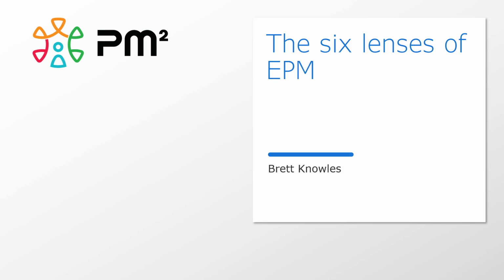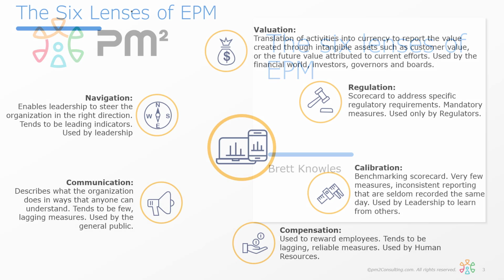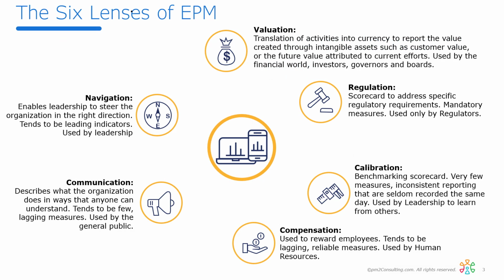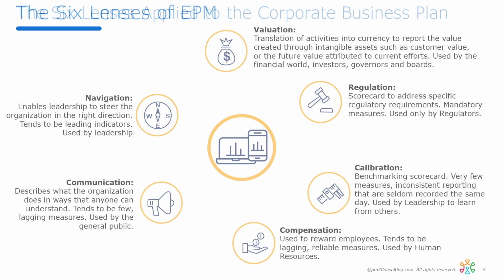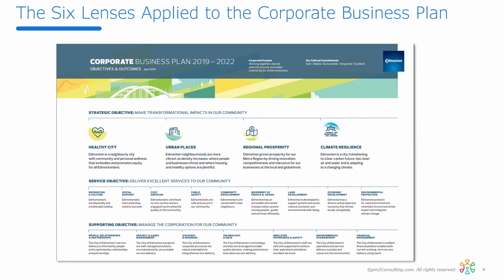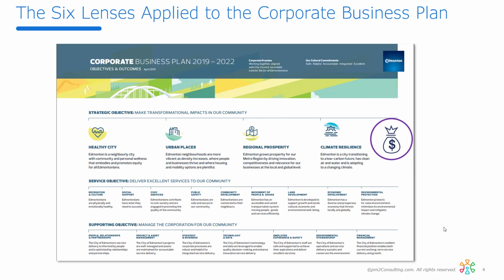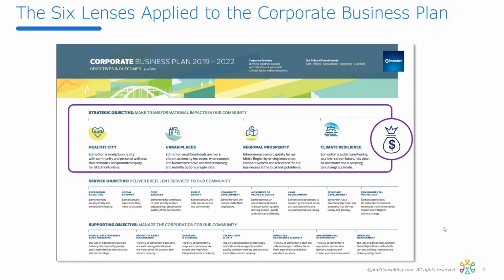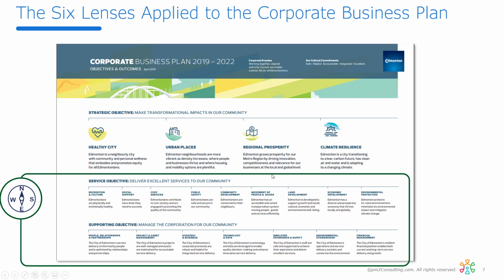Applying the Six Lenses of EPM to the City of Edmonton